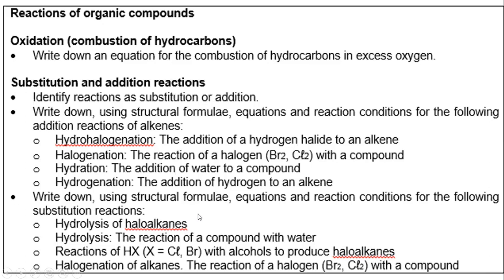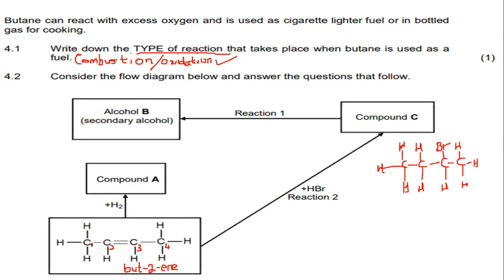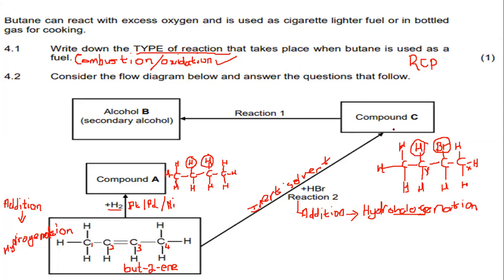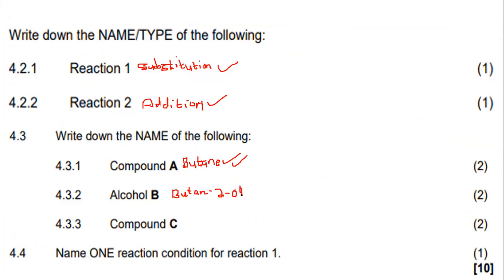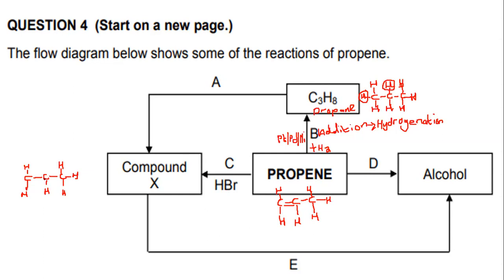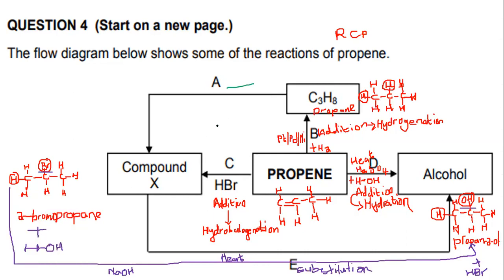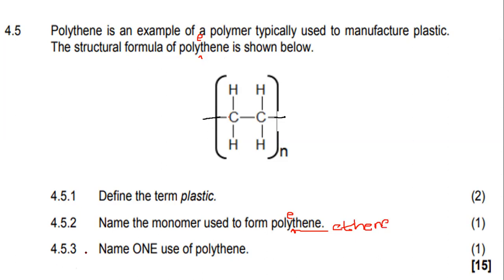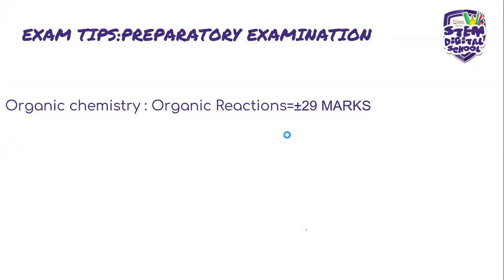Grade 12 - Technical Science | Organic Reactions: Q&A Session